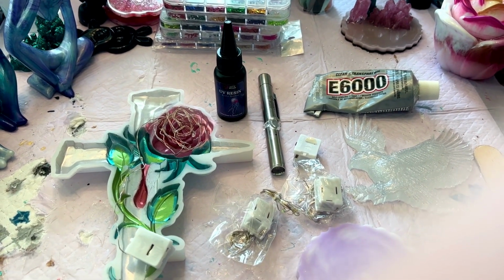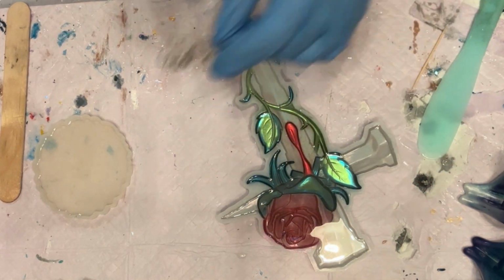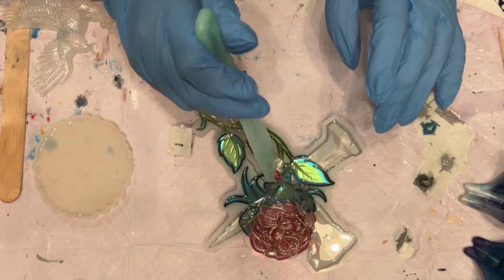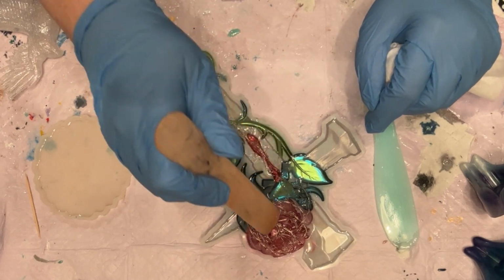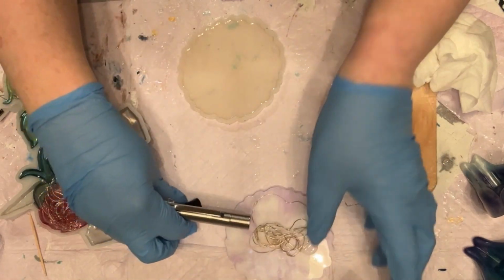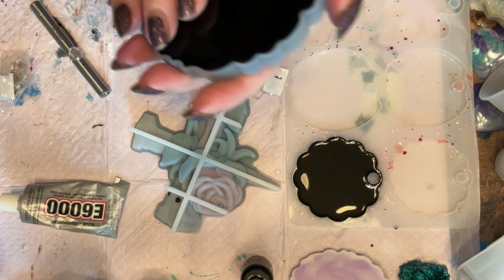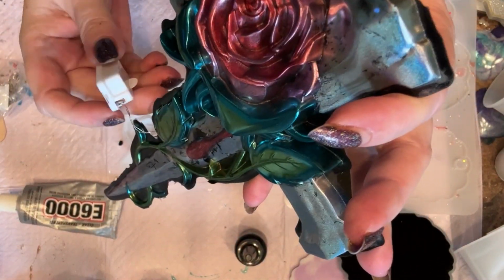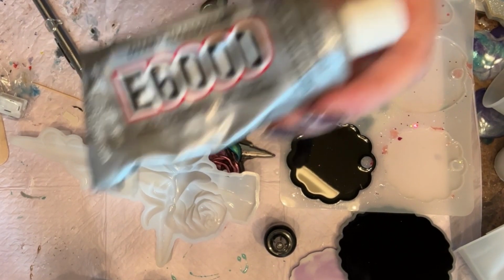3 Ways to add Fairy Lights to your Resin Projects for Beginners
Hey y'all
So many struggle with adding lights to their Resin projects so I created this video to show you step by step how you can add lights easily using one of 3 techniques explained here.
Y'all you can now JOIN and become a FOUNDING Member.  Click join and you can choose your level.  Every month we will do giveaways Members will get extra entries. Yall will also have control over a monthly project I do meaning y'all pick technique & color. Look forward to our First one in January!
Here are Items I used in this video:
@Resiners_Official  Resin:
E-6000 Glue:
Thank you for being part of our family!  Can't wait for the next one.
Throw some ideas out and we will vote on the top 4!
Oh also I added a few things with my favorite saying I always tell beginners..."Give yourself the same Grace that you give others, You're worthy too!"  Added to shirt or a coffee mug so you can remind yourself every morning and we can have coffee together! Clock shop below to grab yours.
Until next time y'all ...Happy Arting!  TTFN